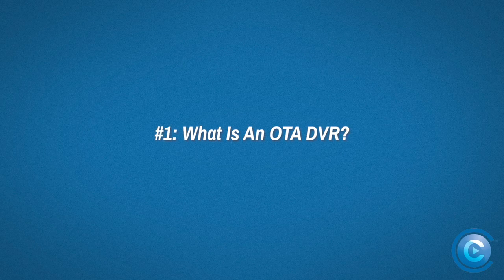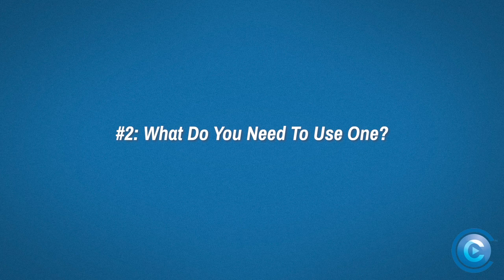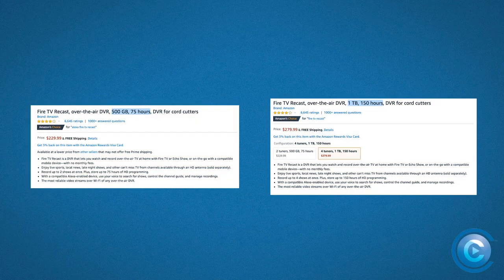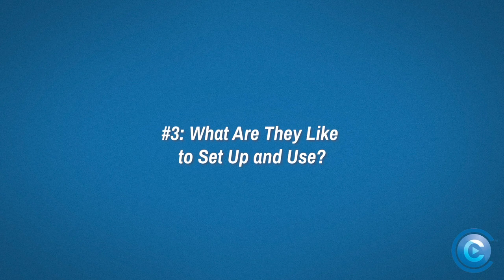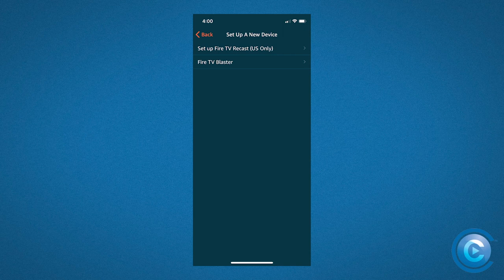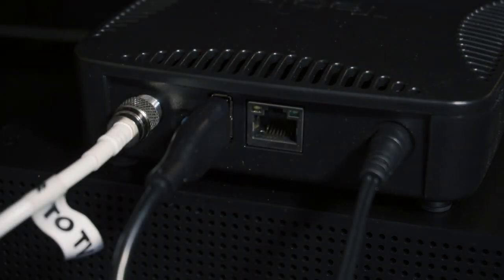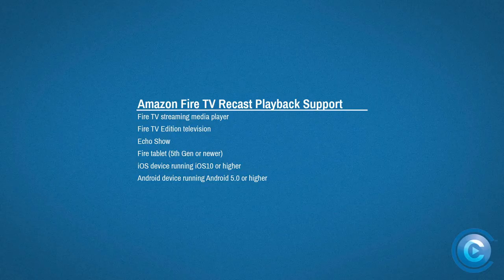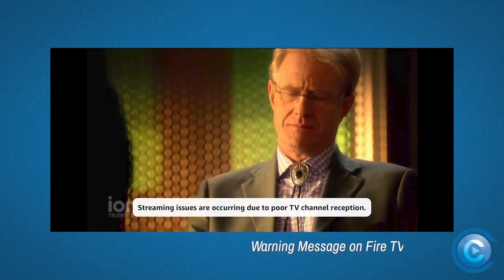5 Things You Should Know About Over-The-Air DVRs (w/ the Tablo Dual Lite and Amazon Fire TV Recast)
A while back, we covered cloud-based DVRs, including how they work and some popular examples. And so this week, we thought we'd take a look at some hard-drive-based options — specifically Over-The-Air (OTA) DVRs. We'll talk about what they can do, how you set them up and some of the streaming options they offer. And to help, we have a couple options on hand: the Amazon Fire TV Recast and the Tablo Dual Lite OTA DVRs. If you've never explored this category of devices before, you might be surprised at what they're capable of.

#1: What Is An OTA DVR? (01:23)
#2: What Do You Need To Use One? (02:21)
#3: What Are They Like to Set Up and Use? (03:48)
#4: Can You Watch Recording Elsewhere? (06:07)
#5: Any Limitations (07:07)
Bonus Question: What About ATSC 3.0? (08:44)

Enter your ZIP Code to see what type of OTA antennas would work best for your area